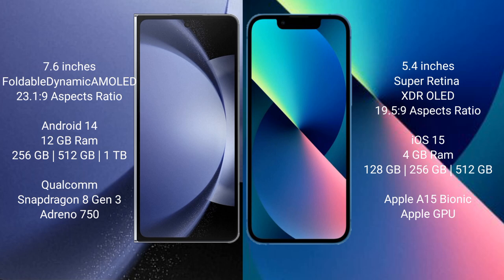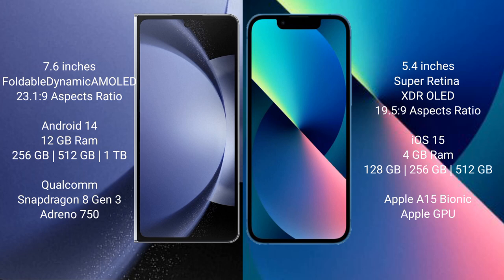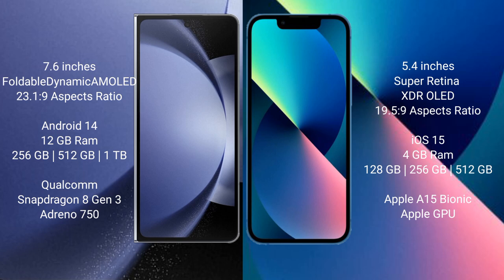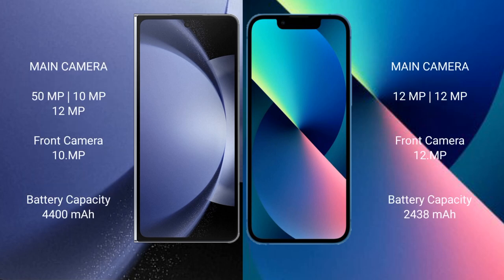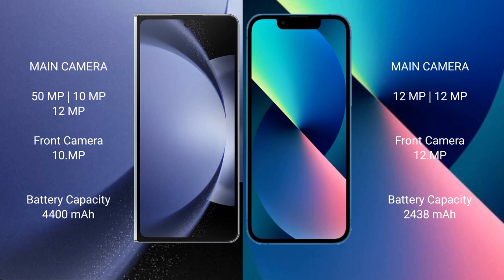Samsung Galaxy Z Fold 6 vs iPhone 13 Mini Review